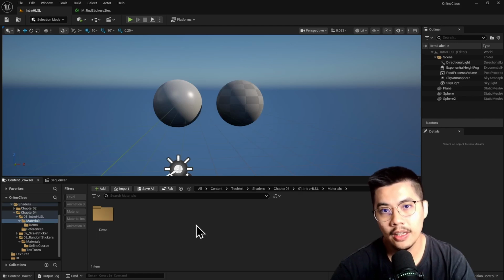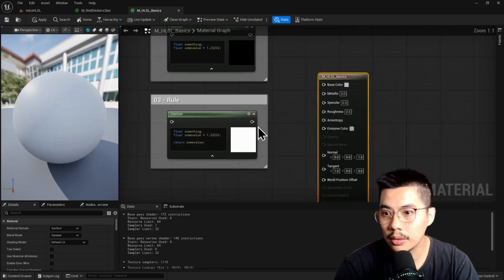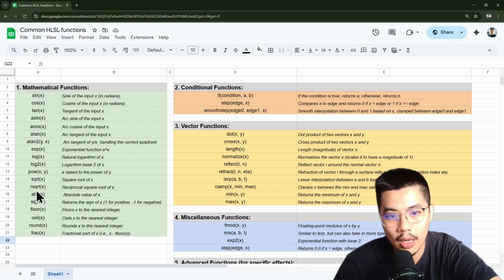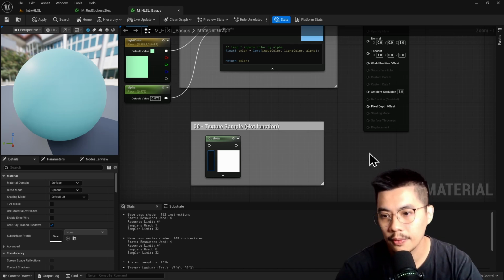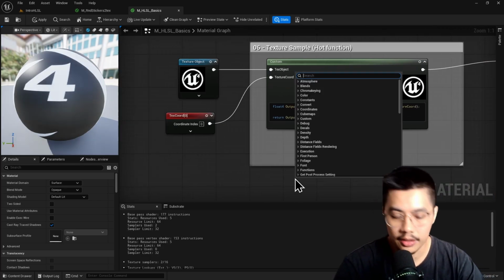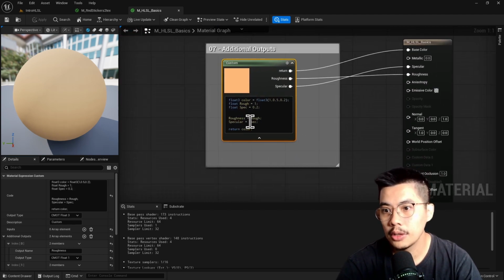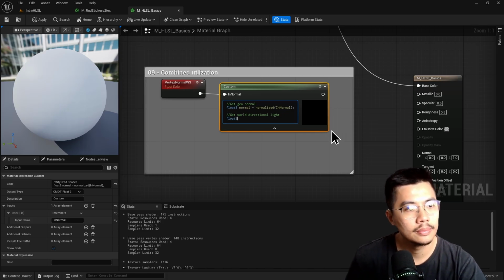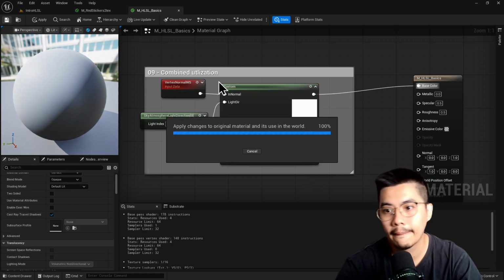Unreal Engine 5.6 | HLSL Custom node 101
In this video, you’ll learn the basics understanding of HLSL inside Unreal Engine Material Editor Custom Node.